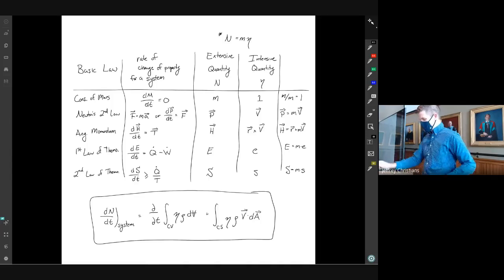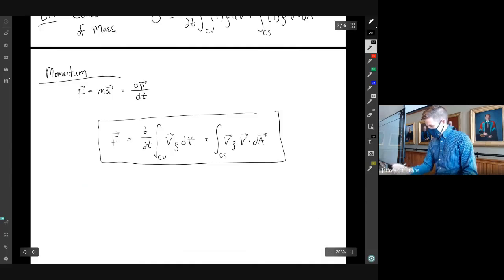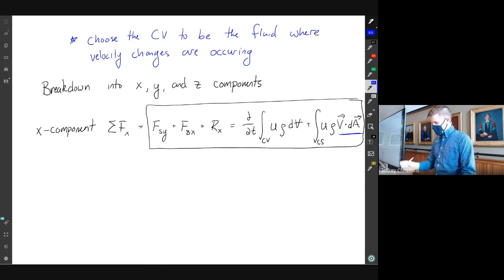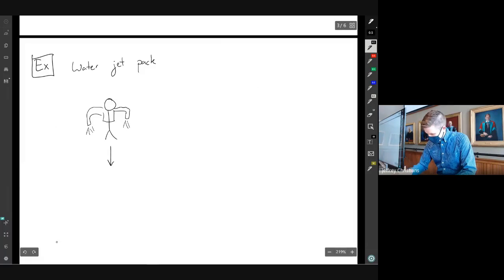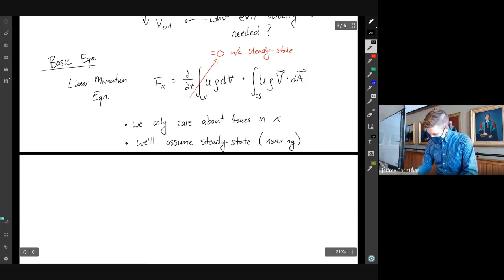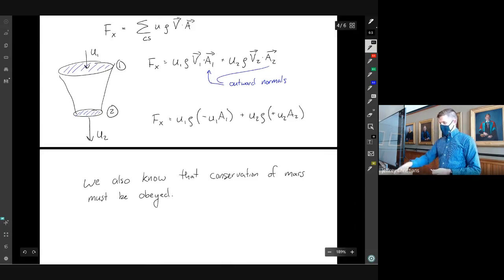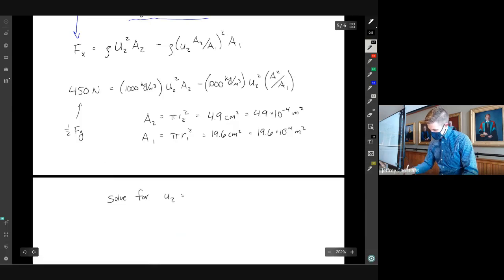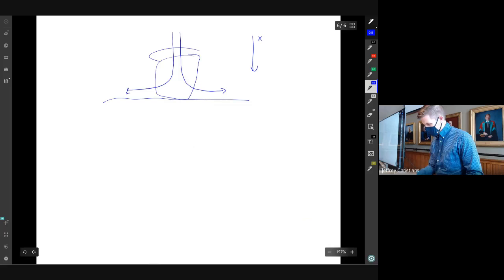ENGS 346 Fluid Mechanics_wk5_02-24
In this video we introduce the momentum equation for a control volume - how we can use F = ma for moving fluids.